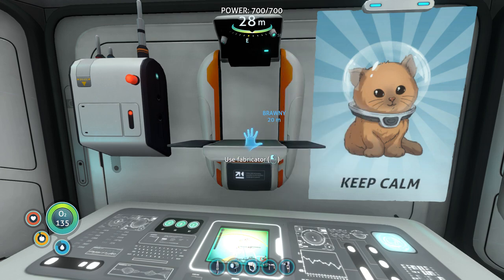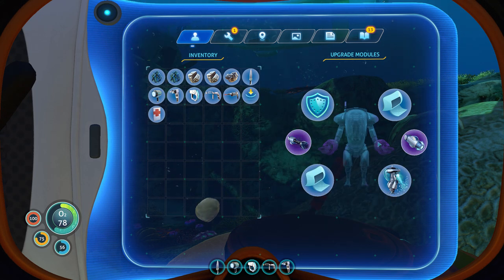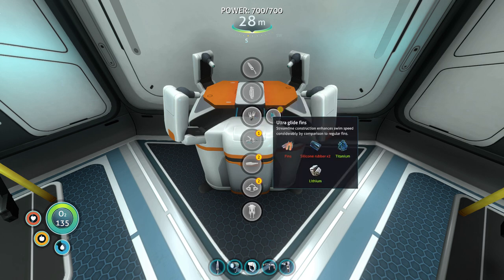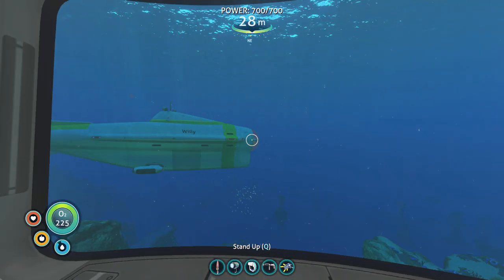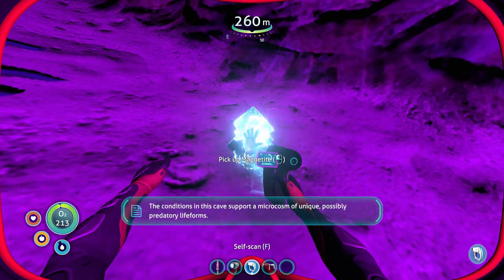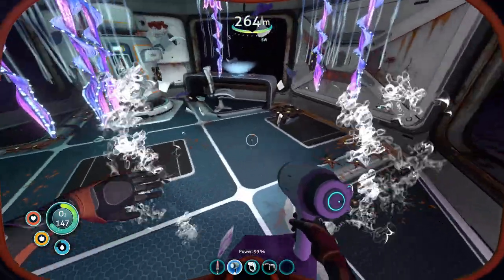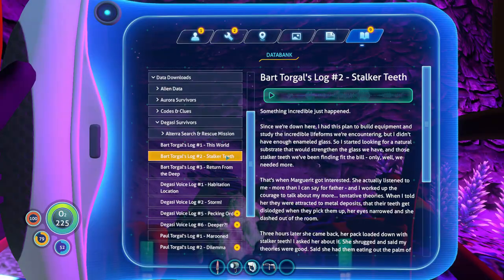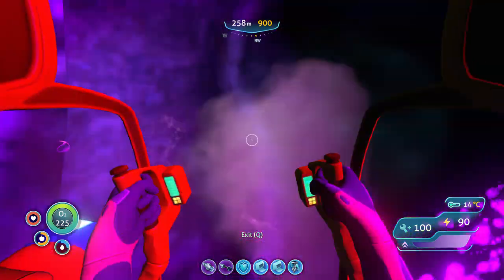EPIC UPGRADES, RUINED BASE and GIANT SEA SNAKES! - Subnautica Gameplay Playthrough - Ep. 24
Let's play Subnautica! In this episode, we upgrade the prawn suit with grapple arm and jump jet boosters and make a bunch of epic upgrades on the new Modification Station and later discover an old ruined base from the Degasi survivors!